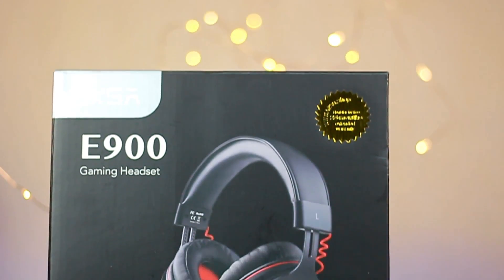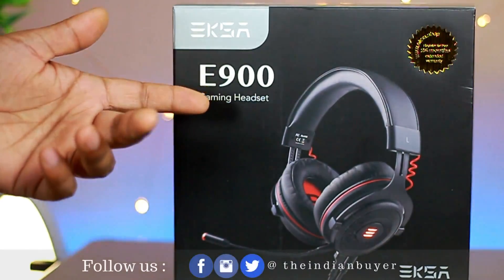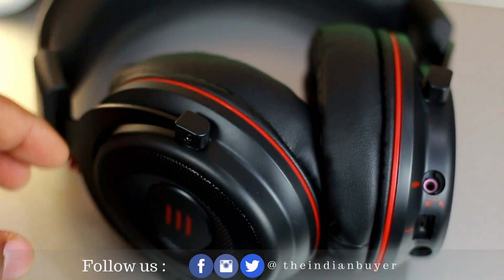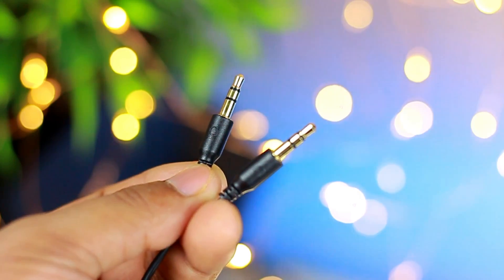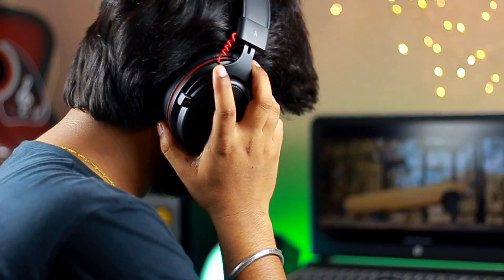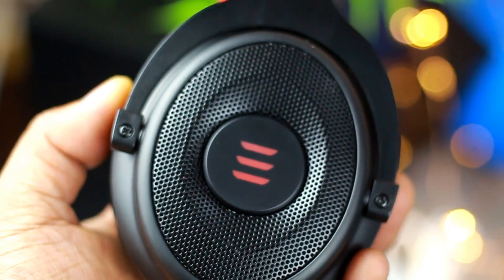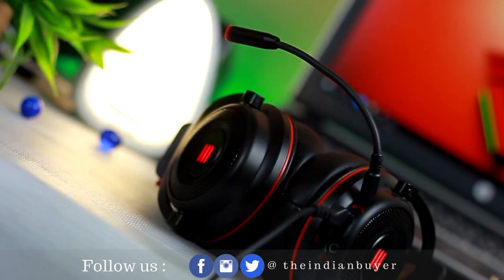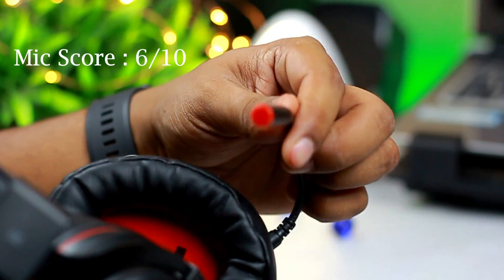BEST MOBILE GAMING HEADSET - EKSA E900 with 7.1 surround sound [DETAILED REVIEW + DISCOUNT CODE]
🔴 B E S T   B U Y   L I N K S ( AMAZON )🔴

EKSA E900 Gaming Headset Xbox One Headset with 7.1 Surround Sound, PS4 Headset Noise Cancelling Over Ear Headphones with Mic&LED Light, Compatible with PC, PS4, Xbox One Controller, Nintendo Switch

This video is unboxing & full extensive review on the EKSA E900 7.1 Surround Sound Gaming Headset which just costs under 2500 INR, however it offers a lot more than that.

The EKSA E900 Stereo gaming headset is an incredible option for anyone who wants to be fully immersed in a game. They’re also incredibly light and comfortable for as much gaming as you want.
It also offers great bass sound, cool LED light design, and durability!

So in case you are planning to buy one, use the link given below -

*USE THE INDIAN BUYER Exclusive Discount Promocode (Flat 20% OFF!) : “THEINDIANBUYER"

E900 (red)
E800 (blue)
E800 (yellow)
EKSA RGB Gaming Headset 7.1

So Are you happy? Show me with the likes and comments!

SOCIAL LINKS AND GEAR BELOW!

C A M E R A  G E A R  &  E D I T I N G

• Main camera
• Secondary Camera
• Main Tripod
• Mini Tripod
• UV Filter
• Lens Hood
• Main Voiceover Mic
• Secondary Mic
• 32GB Memory Card
• Wireless SDHC Card
• Desk Mic
• Mic Accessories
• Best Quality Cheap Lens!
• My Favourite Video Lens!
• My Favourite Photo Lens!

MUSIC_CREDITS
Instrumental: "Never Mind - Dark_Trap".